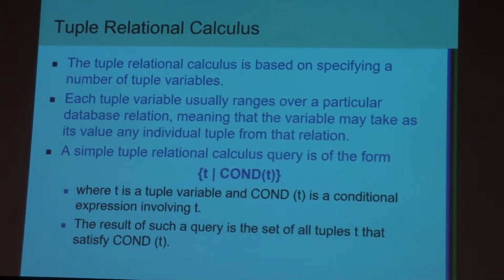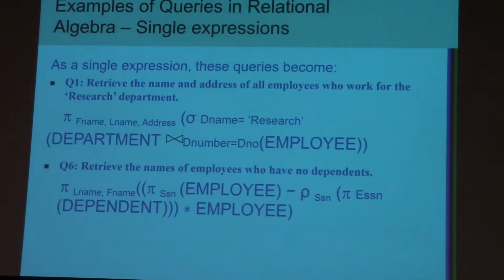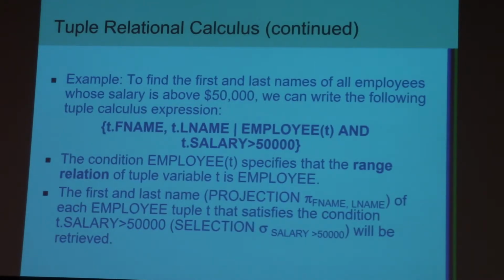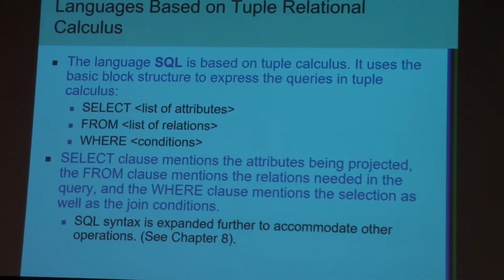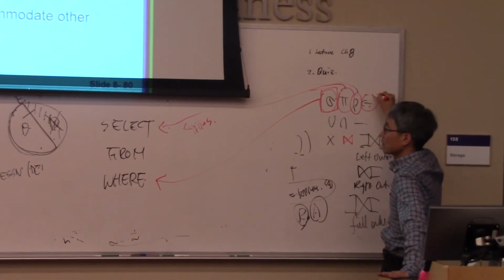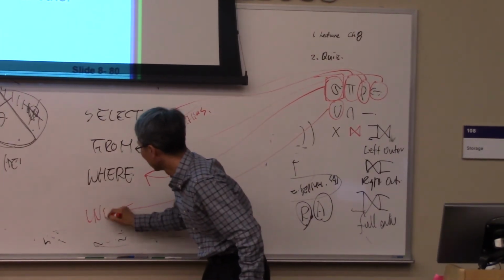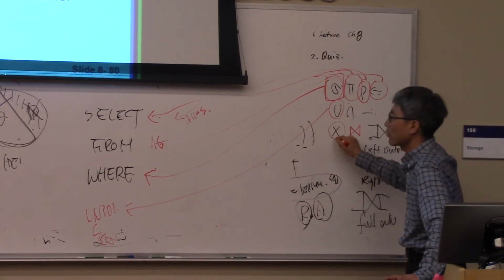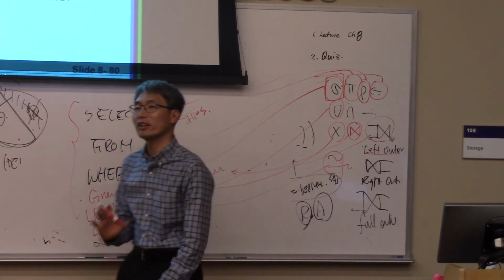CPSC551_Ch_W6_10_02_2017_03